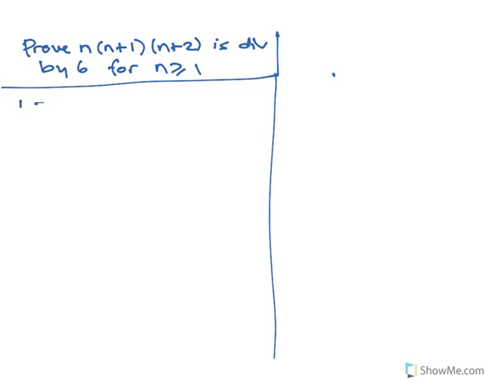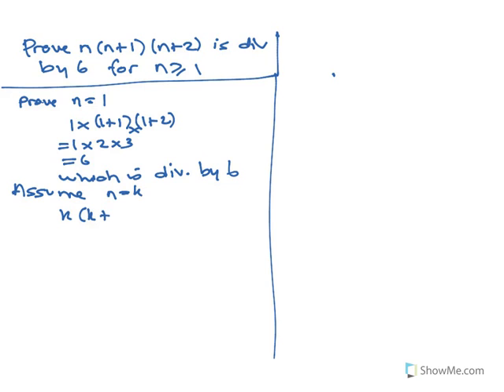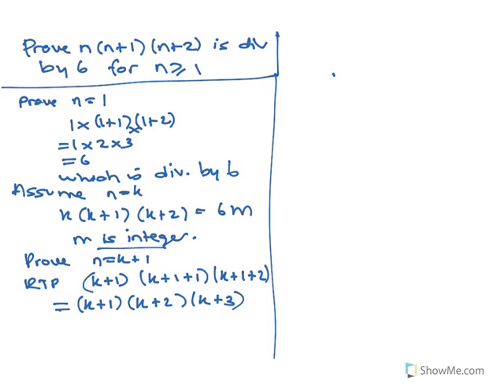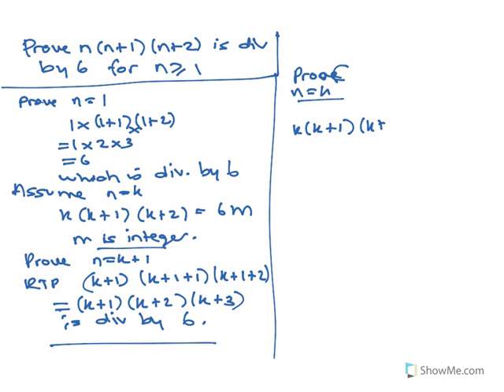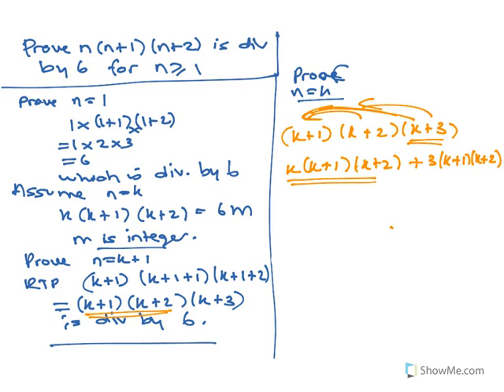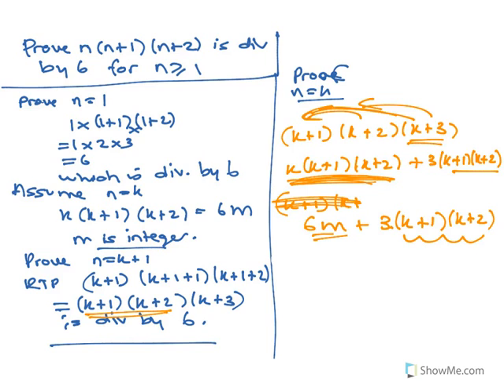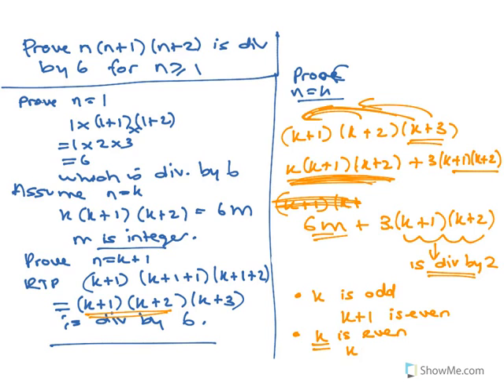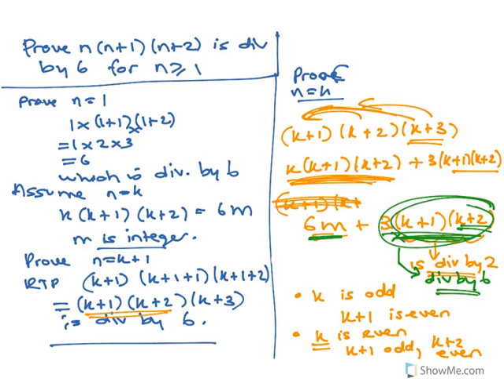DIVISIBILITY INDUCTION CHALLENGE